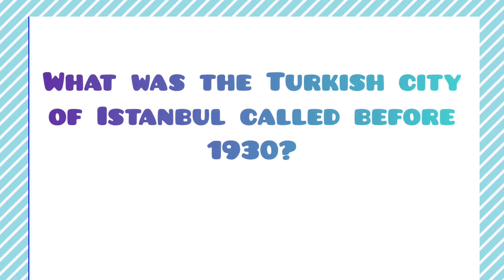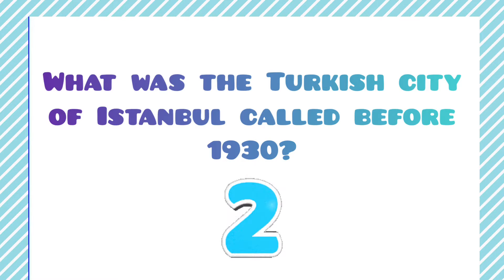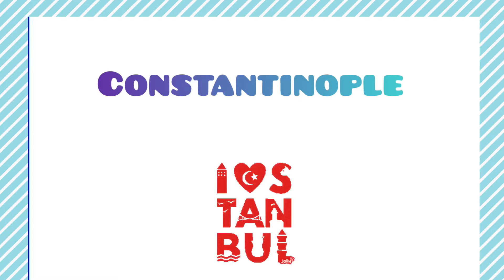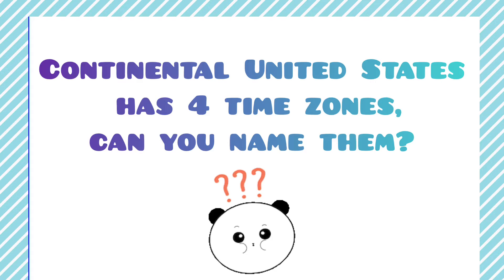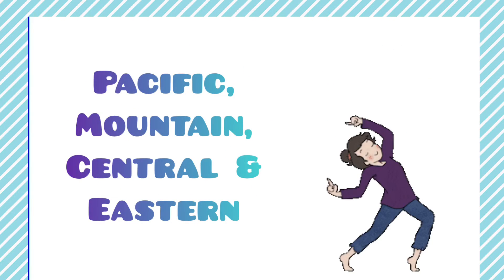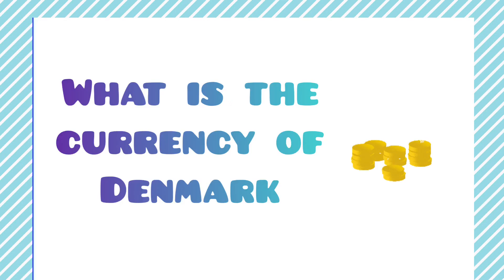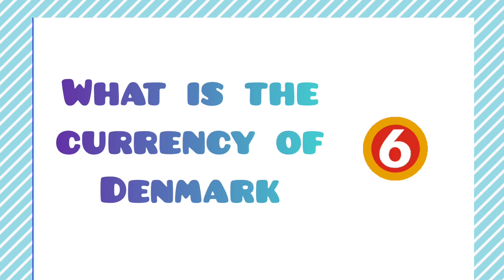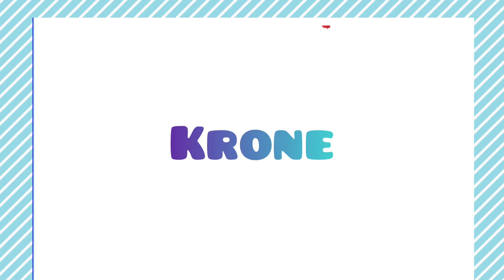General Knowledge Questions and Answers-AMAZING FACTS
General knowledge question and answer
Amazing facts, did you know?

1. What was the ild name of ISTANBUL?
2. What is the currency of Denmark?
3. Continental United States has 4 time zones, can you name them?

General knowledge question that you might not know before.